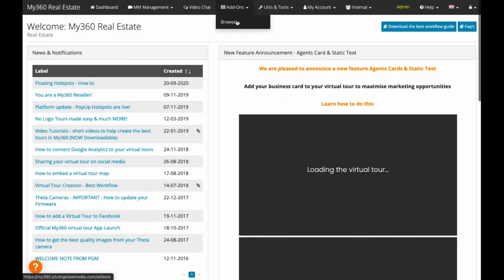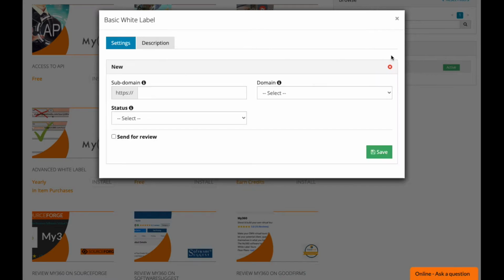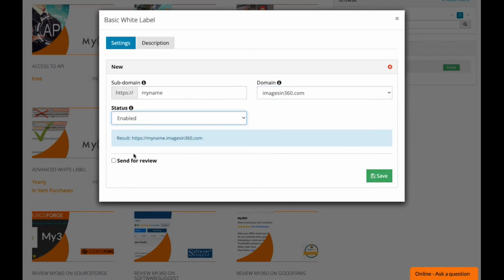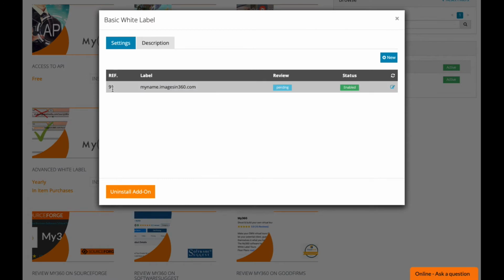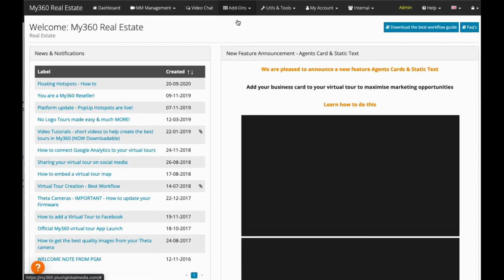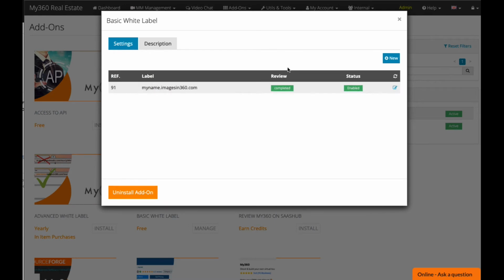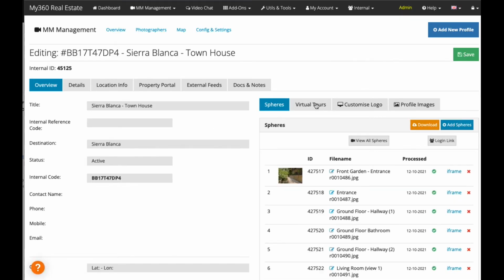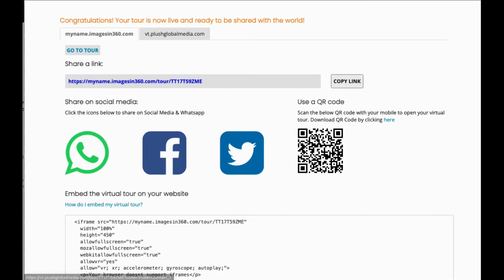How to install the Basic White Label | My360 Tours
In this tutorial we will show you how you can install the FREE Basic White Label on your virtual tours, without having to do anything on your own domain!

With the My360 Virtual Tour Software you can now create your OWN virtual tours, quick, easy & cost effective.

We have virtual tour software specifically created for:
Real Estate
Professional Photographers
Interior Designers
Architects
Dealerships
Education

Each account comes with tons of features including:
White Label
Floorplans
Hotspots
Pop-Up video /image /text hostpots
Contact forms
Custom logos & colours
Virtual tour maps
And 1000's more features!

to create your FREE account today!